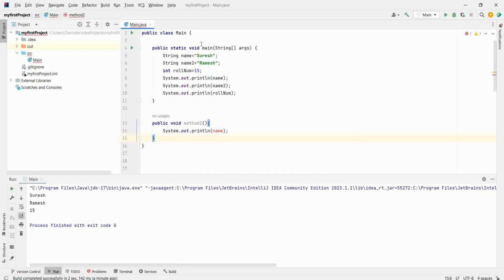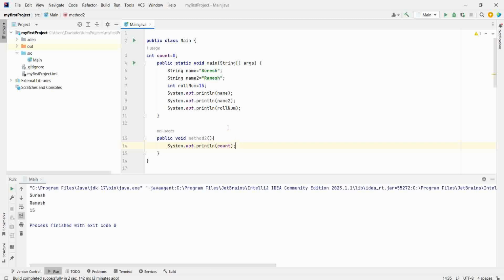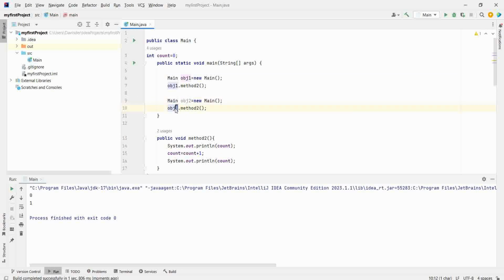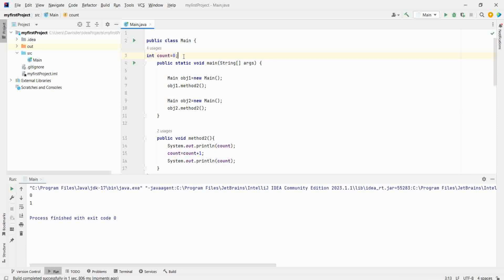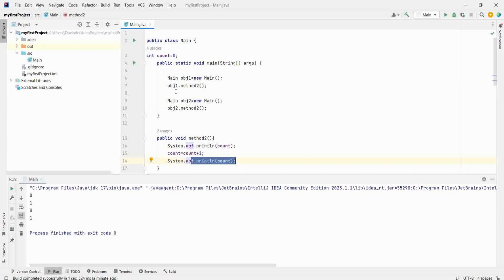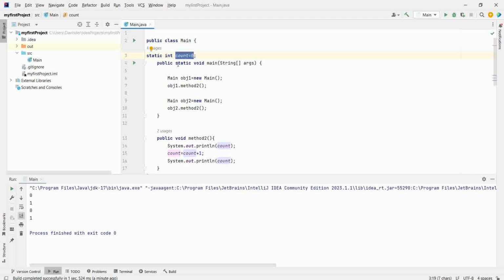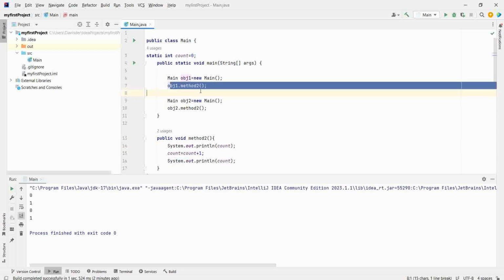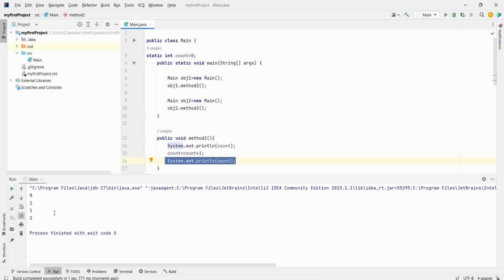Data Variables and Data Types in Java | Java Tutorial | Lecture 2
Java Tutorial For Beginners 2(Step by Step tutorial) | Data Variables and Data Types in Java | Lecture 2

Java tutorials: Session 2 - Data variables and data types in java
1. understand Java variables
2. learn Datatypes in java

Session 1: Installing JDK, java first program, Intellij java

Session2:
Java Variables:
A variable is a container which holds the value while the Java program is executed. A variable is assigned with a data type.
int a=1;

There are three types of variables in Java:
1) Local Variable
A variable declared inside the body of the method is called local variable. You can use this variable only within that method and
the other methods in the class aren't even aware that the variable exists.

A local variable cannot be defined with "static" keyword.

2) Instance Variable
A variable declared inside the class but outside the body of the method, is called an instance variable. It is not declared as static.

It is called an instance variable because its value is instance-specific and is not shared among instances.

3) Static variable
A variable that is declared as static is called a static variable. It cannot be local. You can create a single copy of the static variable
and share it among all the instances of the class. Memory allocation for static variables happens only once when the class is loaded in the memory.

Data types specify the different sizes and values that can be stored in the variable. There are two types of data types in Java:

Primitive data types: The primitive data types include boolean, char, byte, short, int, long, float and double. These are the most basic data types
available in Java language.
Non-primitive data types: The non-primitive data types include Classes, and Arrays.

intellij
intellij java
java tutorial
java tutorials
java classes
java for begineers
java scripting tutorial for begineers
java programming
java course
java setup for windows 10
java setup for windows
java setup in intellij
java setup
java environment setup
java environment setting class path
jdk installation in windows 10
jdk download
jdk in java
jdk 11 lakh
java path setting in windows 10
java path setup
java learning
intellij idea
intellij idea tutorial java
intellij installation
intellij tutorial
intellij java
intellij first java project